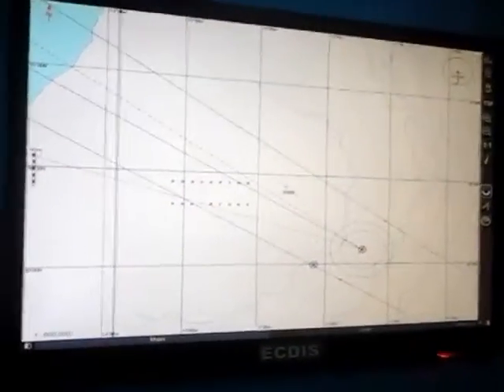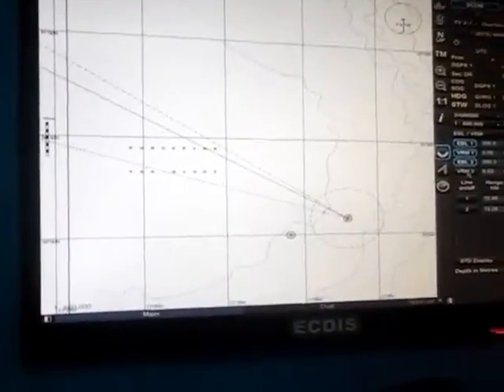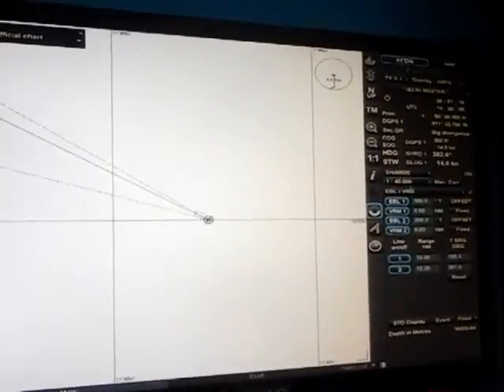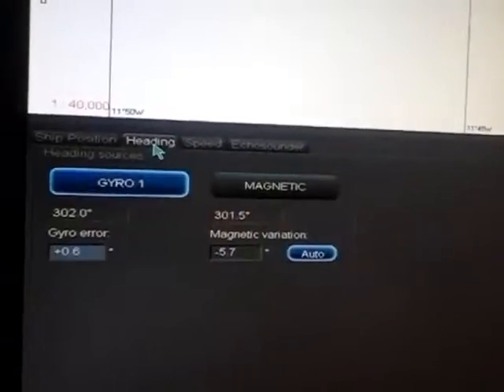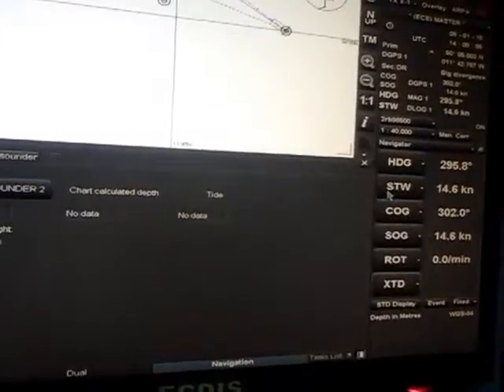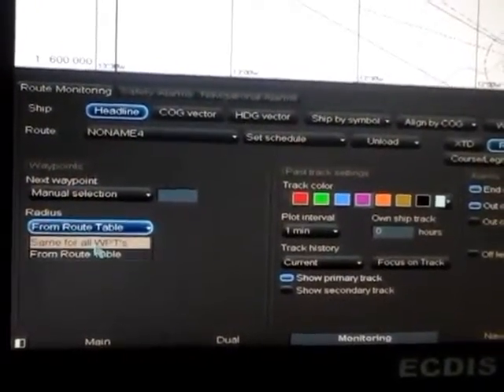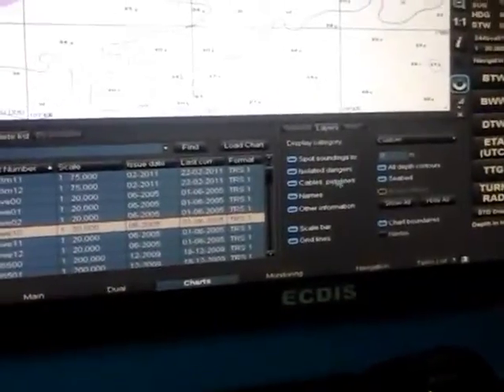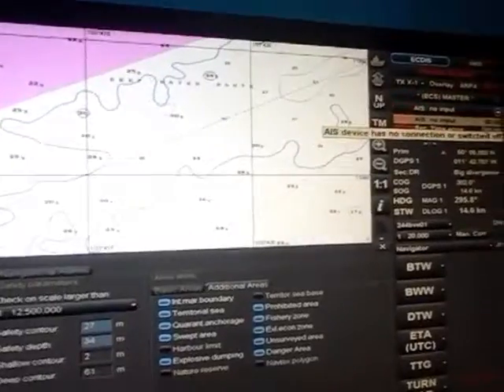Navigation 5 Ecdis